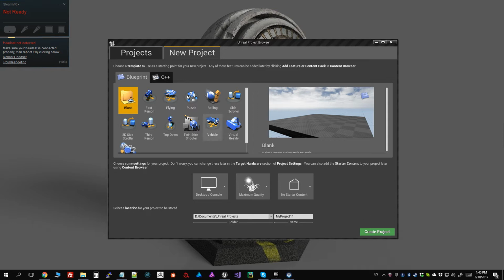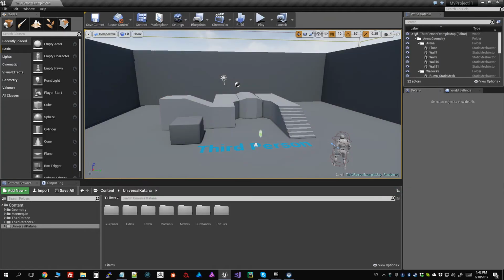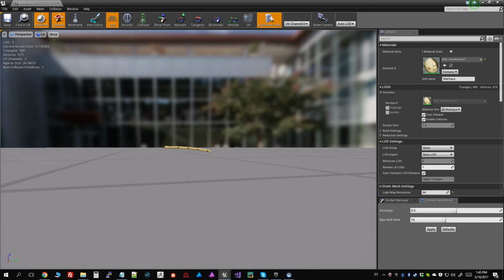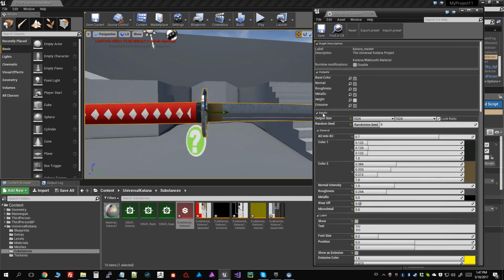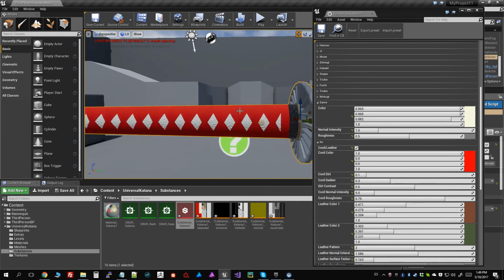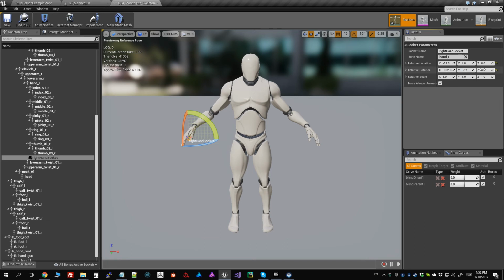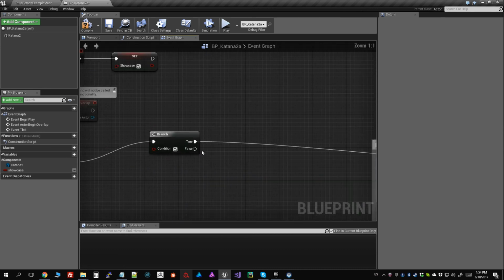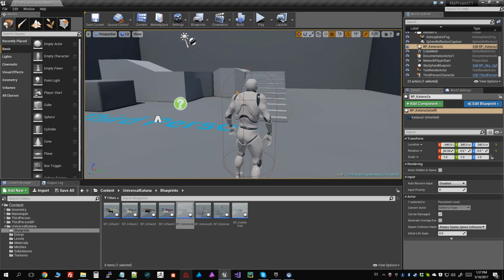Enabling Substance Customization in your UE4 Project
Apologies for the audio quality! (and my video making skills). This video shows how to customize your katana using the Susbtance Plugin within the Unreal Editor.

I will upload more videos describing how to create a HUD and allow the player to customize the katana, and a video showing how to use textures with the katana and saya substances in order to add logos.